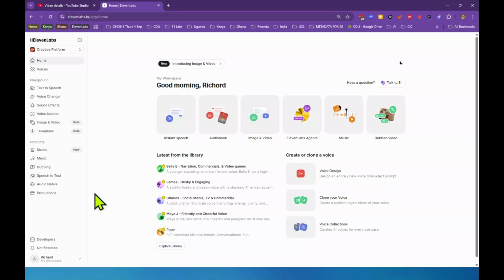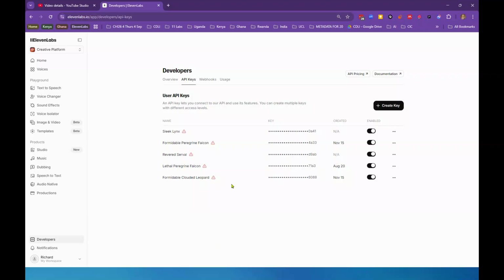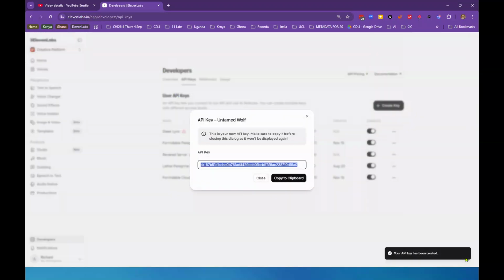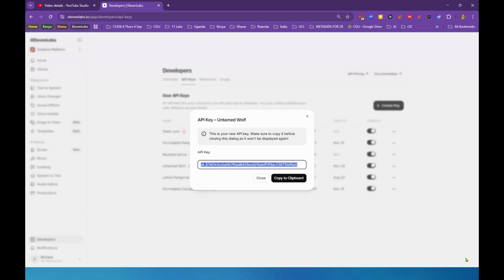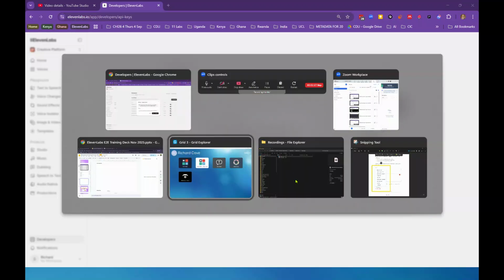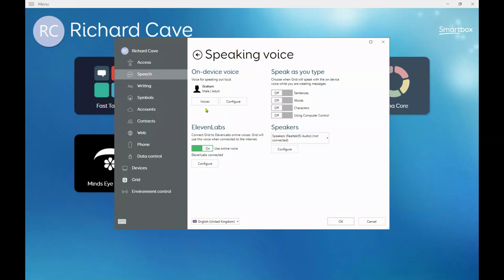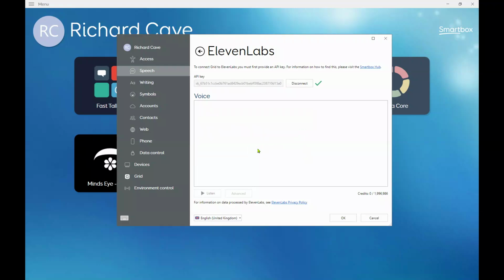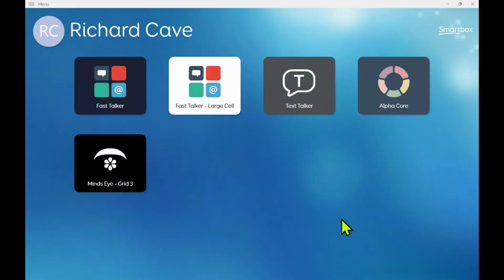Creating and using an API link in Grid 3